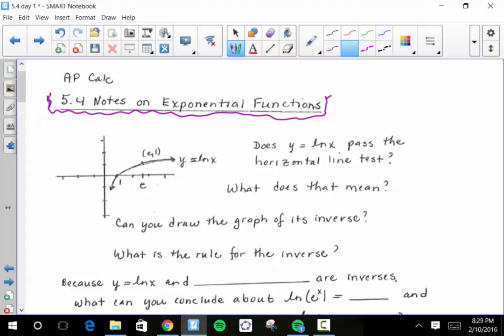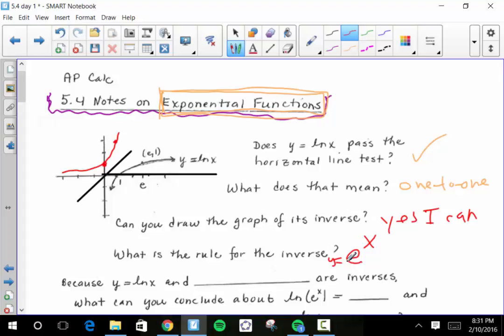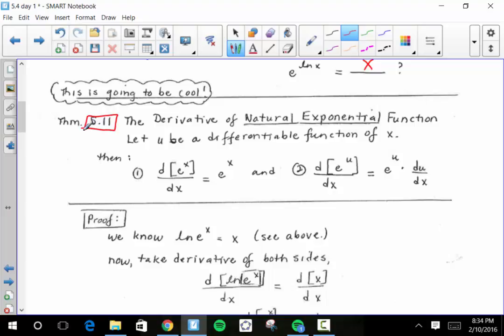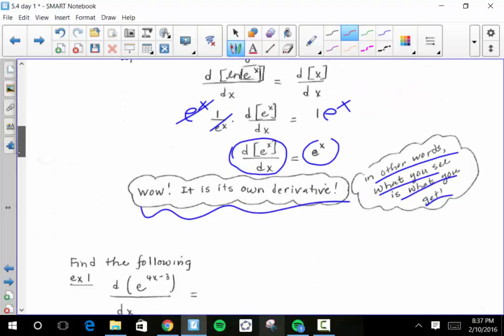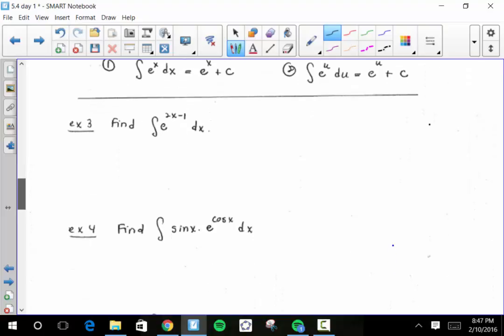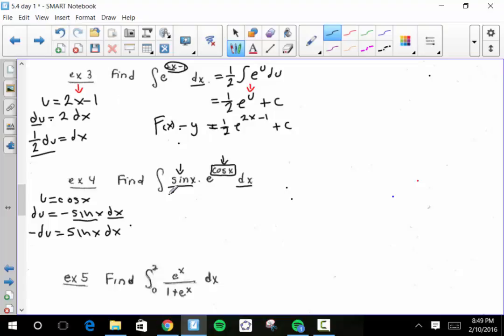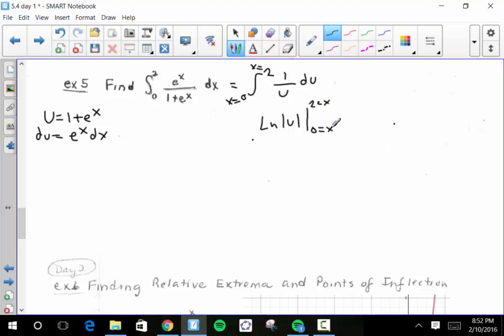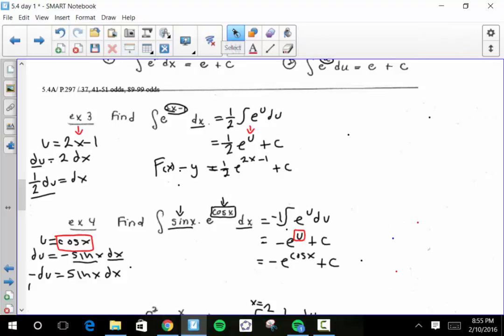5.4 Exponential Functions